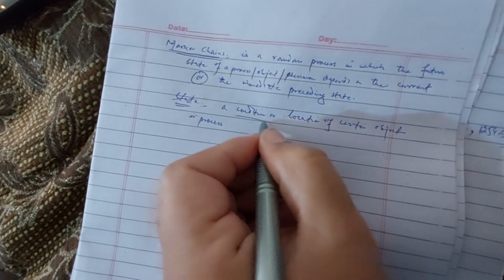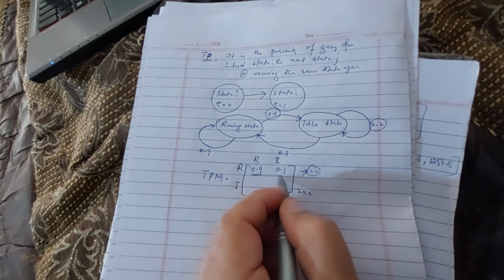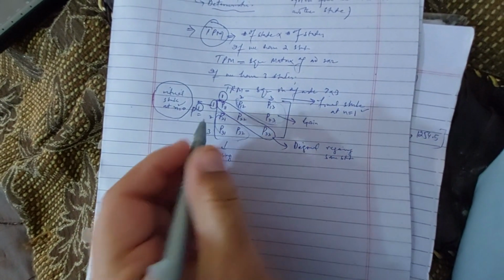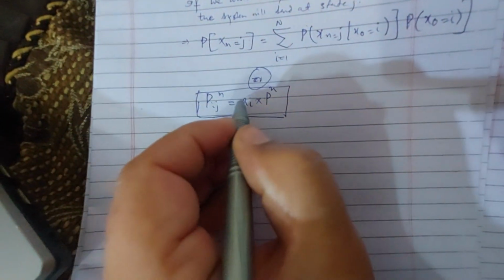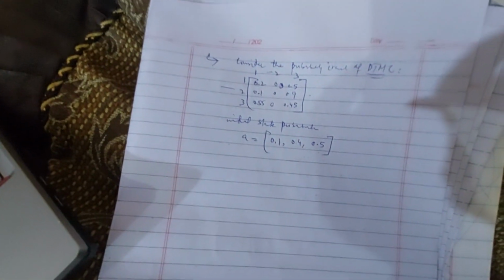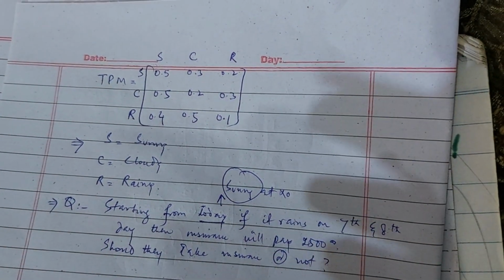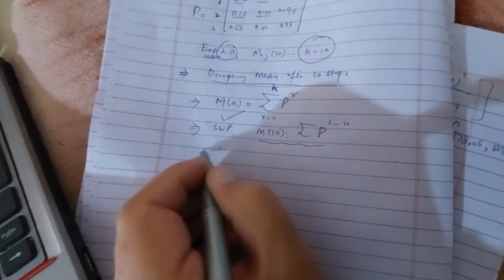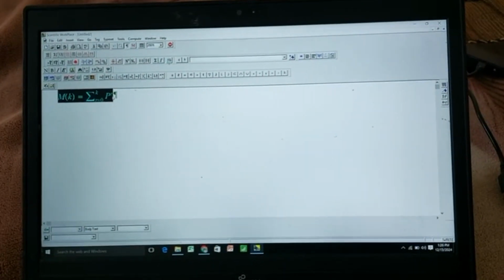شرح كورس بحوث العمليات Operation research - المحاضرة السادسة عشرة Mark of Chains